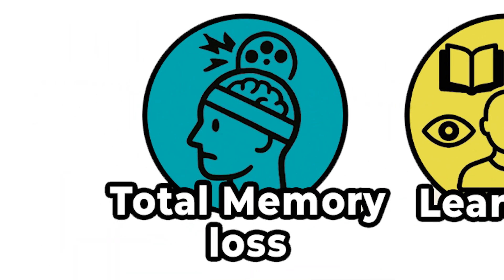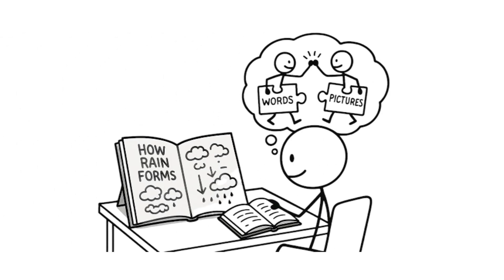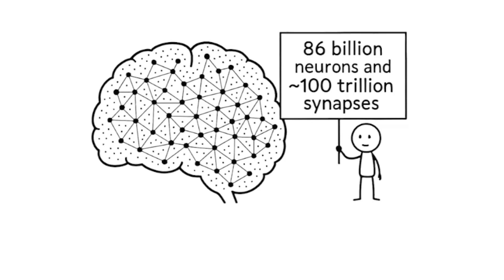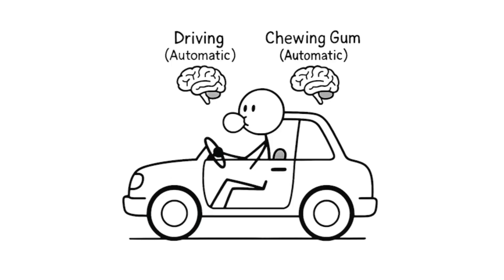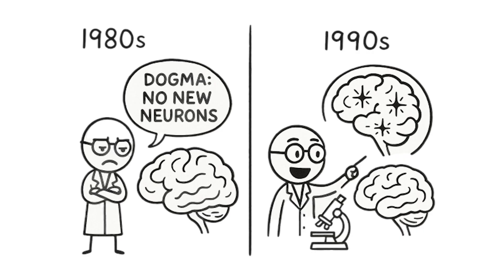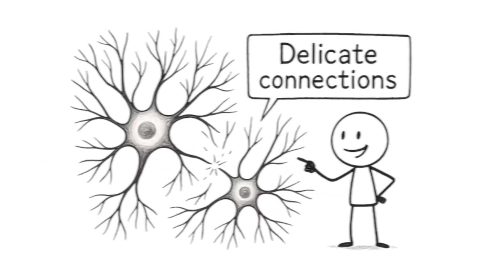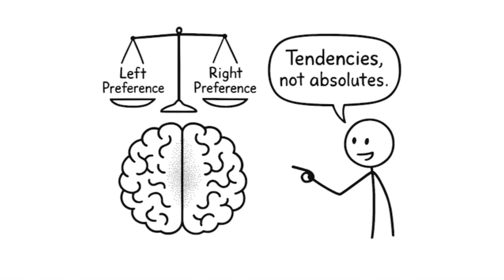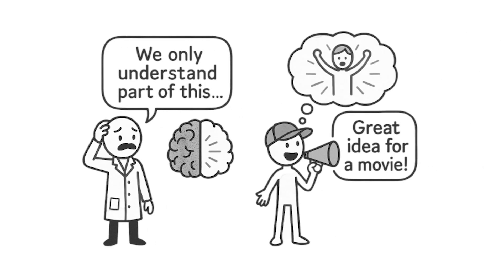Totally Incorrect Facts About the Brain You Still Believe Explained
Uncover the most common myths and completely incorrect facts about the brain that people still believe today. From the 10% brain myth and left brain vs right brain to memory misconceptions, brain size vs intelligence, this video breaks down the science behind why these ideas are wrong—and what’s actually true. Perfect for anyone curious about neuroscience, psychology, human behavior, memory, focus, learning, and how the brain really works. If you’ve ever wondered what’s fact and what’s fiction when it comes to the mind, this is your clear and engaging guide.

00:00 Total memory loss
00:58 Learning
01:48 Stops developing
02:46 Bigger is better
03:51 Multitasking
04:57 Mozart
06:04 No new cells
07:20 Alcohol
08:32 Left and right
09:49 10%